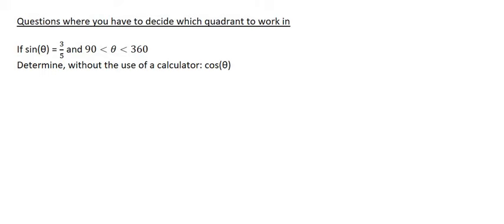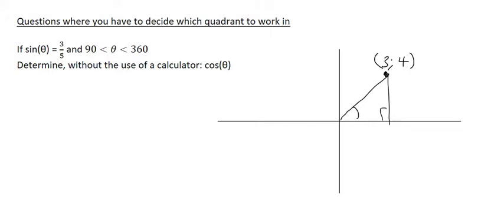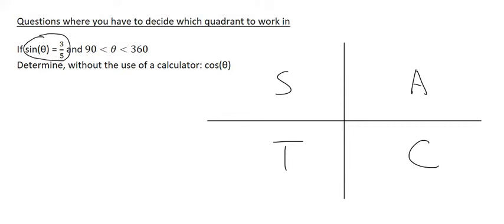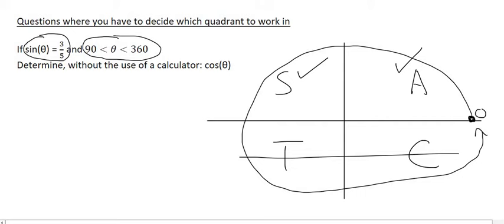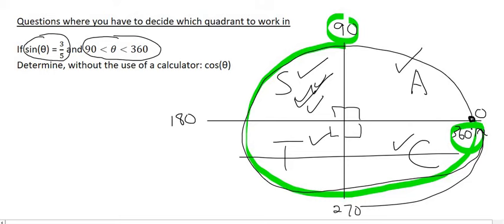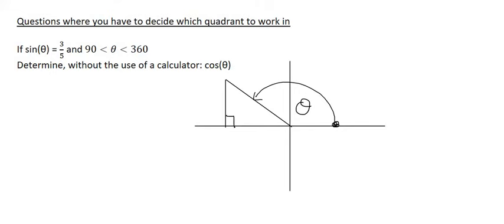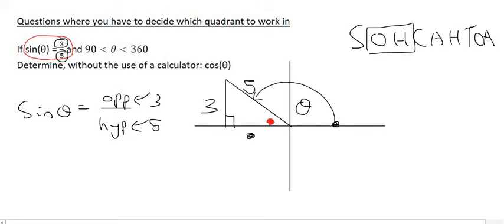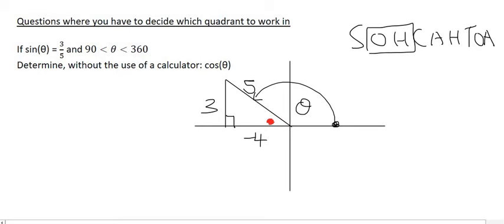Cast Diagram Grade 10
In this maths lesson we learn how to use the CAST diagram in grade 10 Trigonometry.